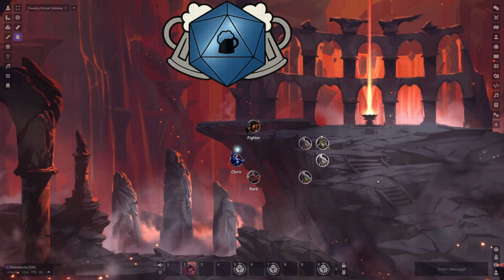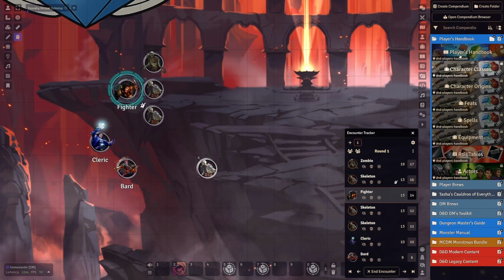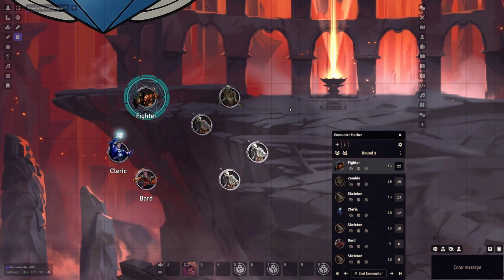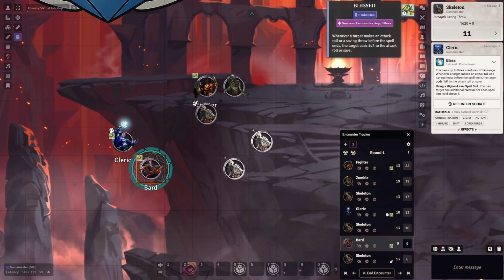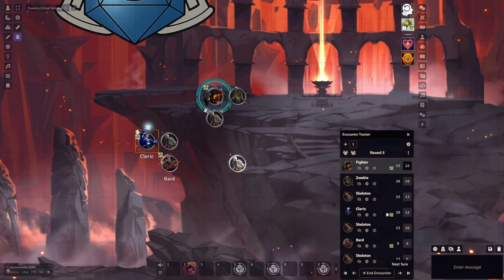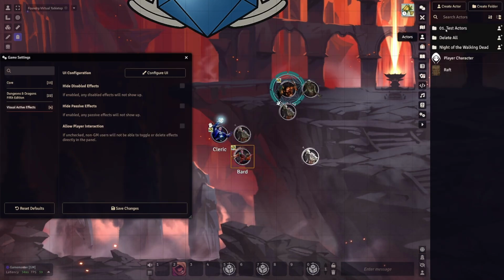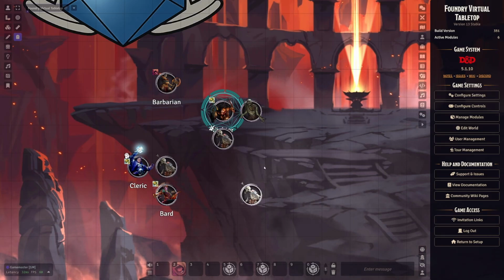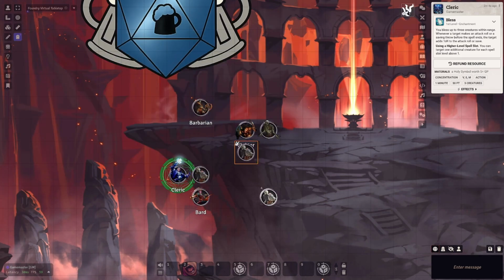FoundryVTT Module Highlight Visual Active Effects & Times Up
In this video we go over two of my favorite Modules for helping me and my players identify what effects they have on their actors and what they do. They also help with removing the effect when the effect has expired, automatically.

0:00 - Intro
2:31 - Core Behavior
7:49 - Visual Active Effects
22:49 - Times Up
26:22 - Outro

//- Foundry Versions - //
FoundryVTT - 13.351
dnd5e - 5.1.10

// - About Mithral Brews -//
I set up this channel to show new and experienced user the ins and outs of digital tabletop gaming. My goal is to help everyone use FoundryVTT effectively and learn how to craft and create homebrew items for you players to enjoy.